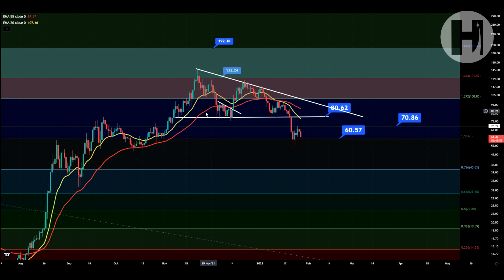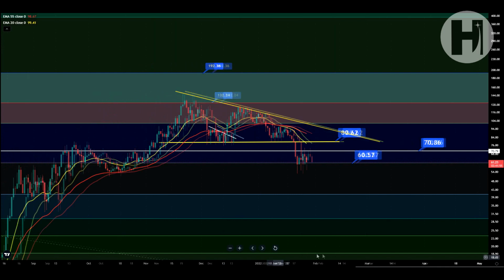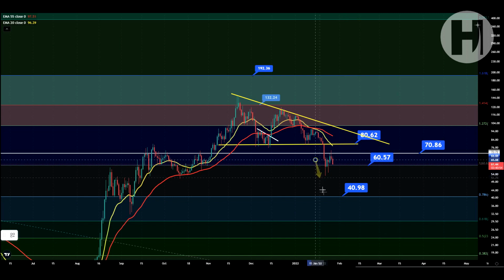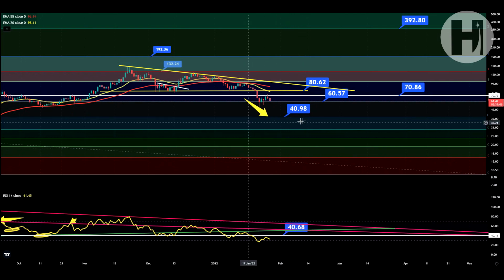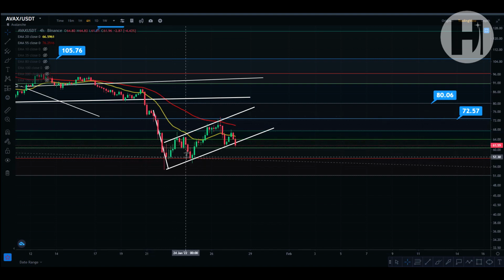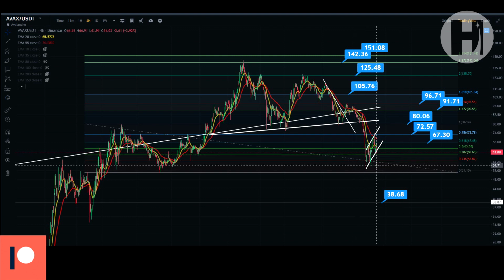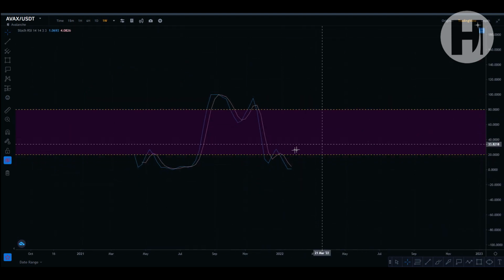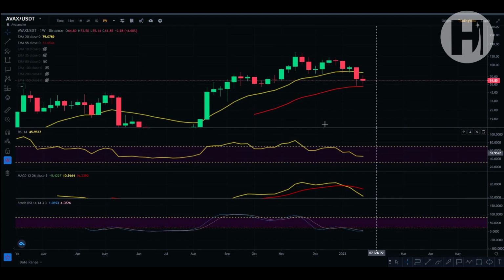AVALANCHE - AVAX COIN TECHNICAL ANALYSIS AND PRICE PREDICTION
►USDT(trc20) - TVfTnUDcSqkBcYPrLbtowcCmaTyDWZhRYz